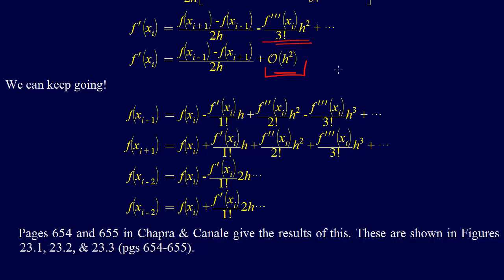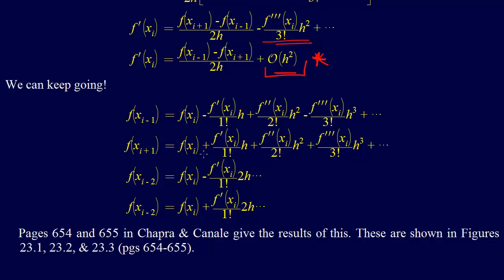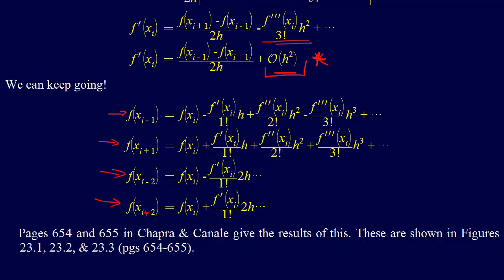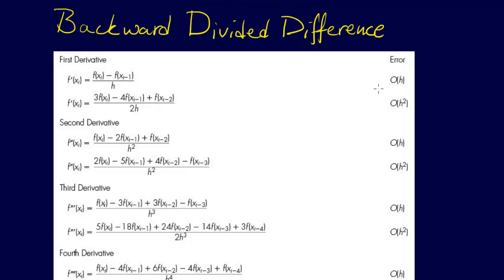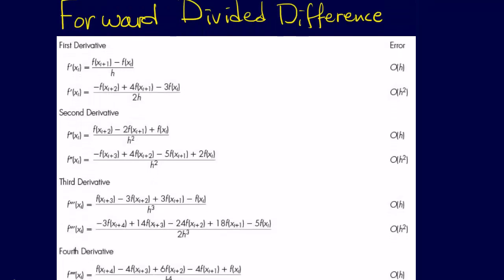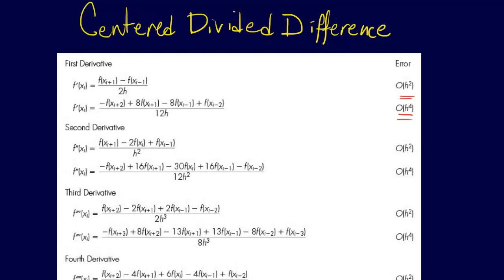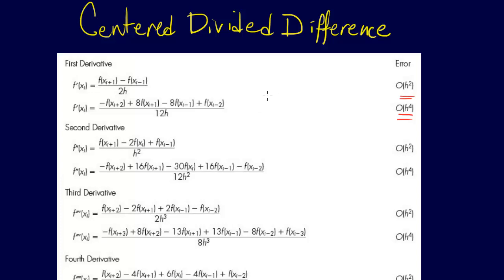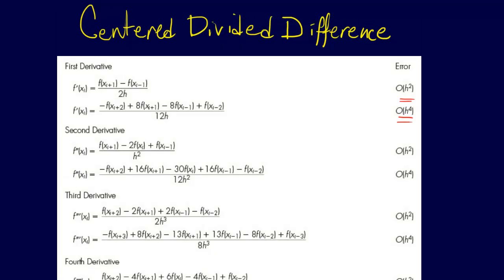6.3.4-Numerical Differentiation: Higher-Order Finite Divided Difference Tables